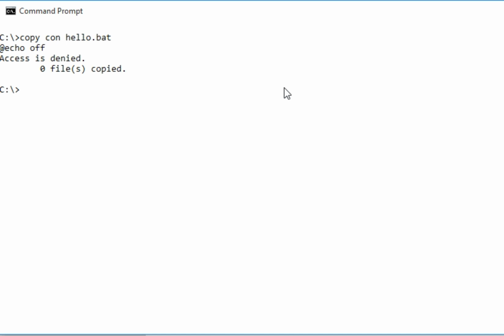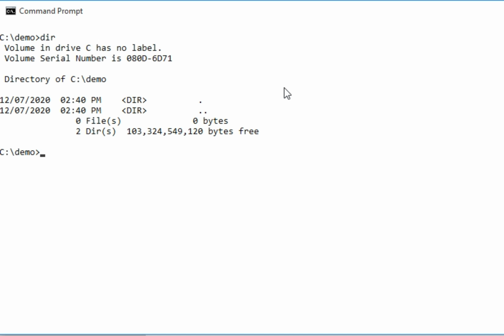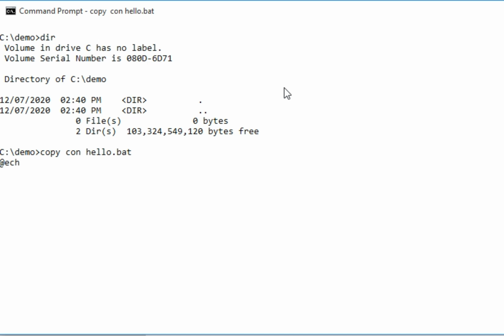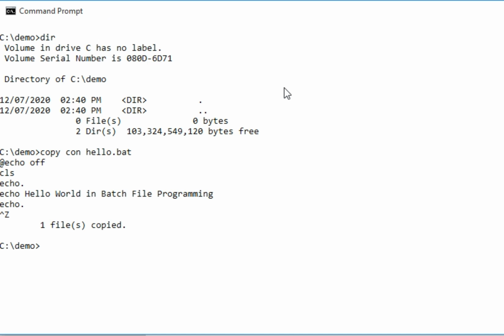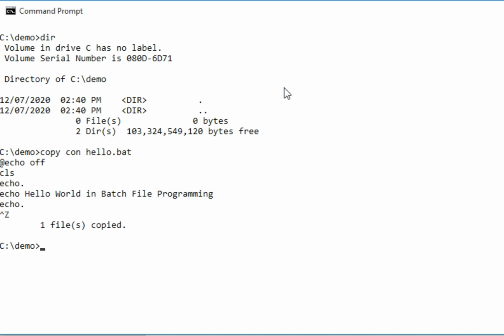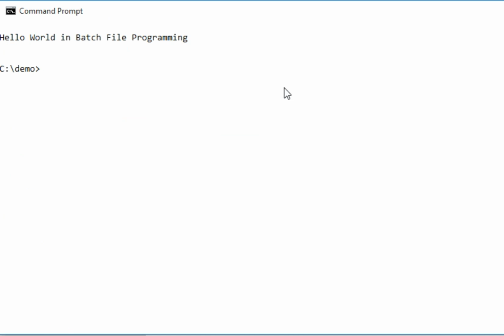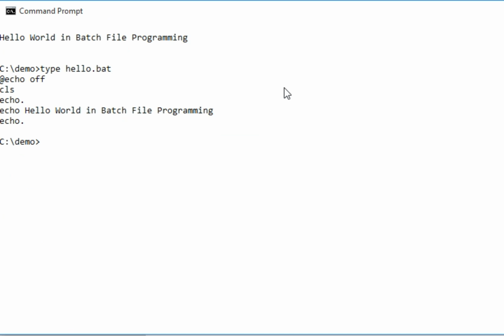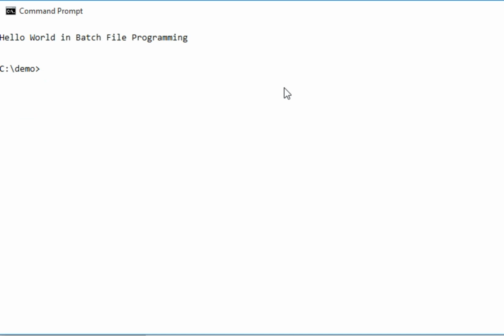Hello World in Batch File Programming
In this video, I will discuss how to write a hello world program using batch file programming in Microsoft Windows operating system command line.

Here in Bacolod City, Negros Occidental I also accepting computer repair, web development using WordPress, Computer Networking, and Arduino Project development at a very affordable price. My personal website is programming website is am also a book author you can purchase my books on computer programming and information technology in the following